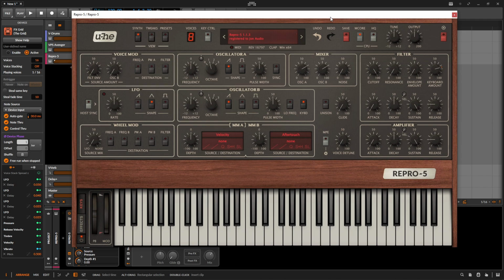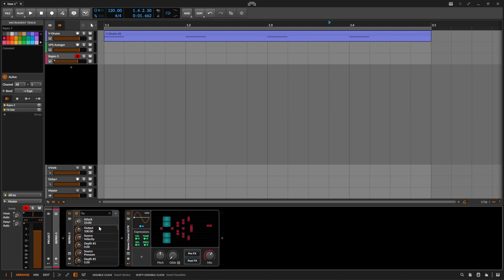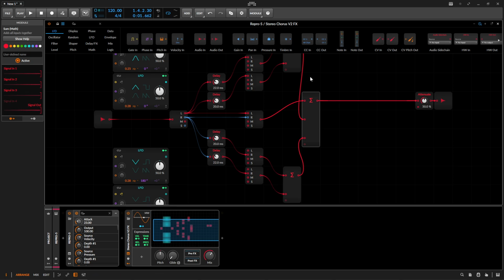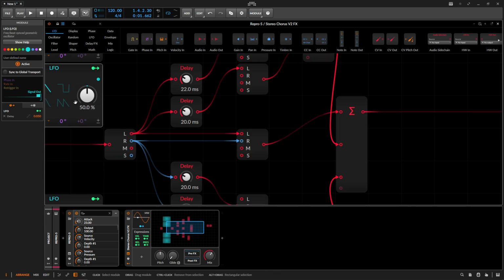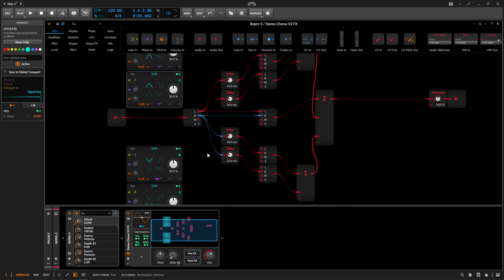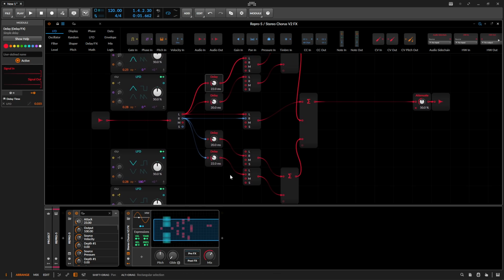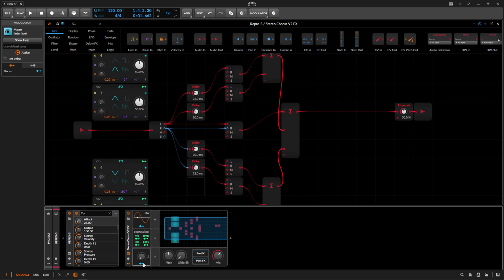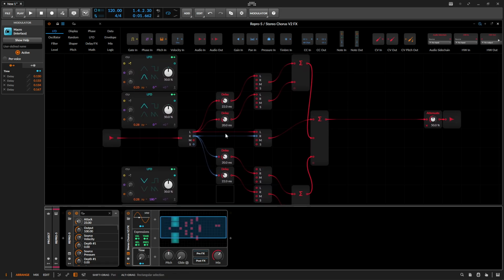lets make a stereo chorus in Bitwigs FX Grid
Today we're in Bitwig and we're going to learn how to make a simple stereo chorus in the FX Grid that you can add upon and customize!

The concept is rather simple, but there are so many variations you can make, via modulation, macros and automation!

If you would like to see more Bitwig Grid videos, please let me know!